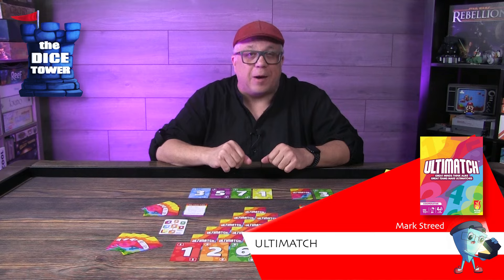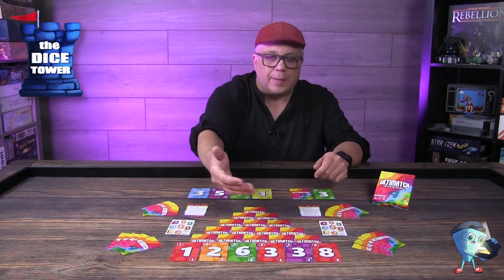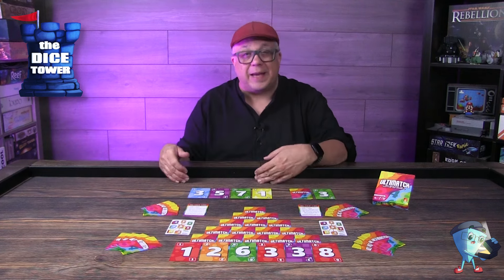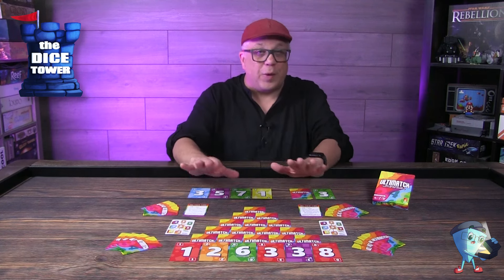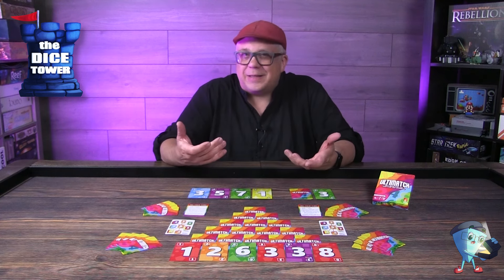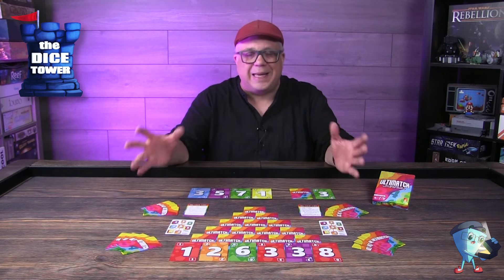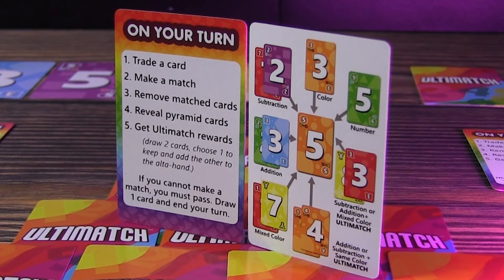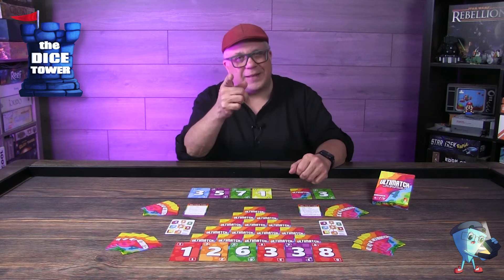ULTIMATCH - DT Preview with Mark Streed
Mark takes a look at "ULTIMATCH".

Cooperate to match cards and make your way up the pyramid as a team in this exciting, colorful, addictive game. Make clever matches by number or color. Will you use 1 card or 2? Addition or subtraction? Mix colors (yellow + blue = green)? Will you risk a card now or save it for later? Can you guess what card the other player needs? Make a perfect match of both number and color to feel the thrill and gain the rewards of an Ultimatch!

0:30 Overview
1:52 MATCH!
3:34 Game play
5:39 In summary